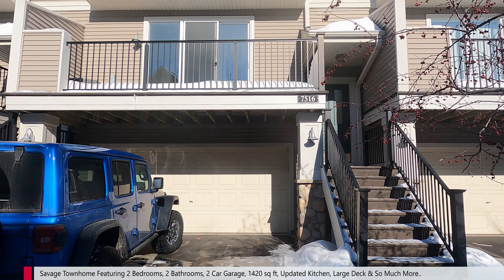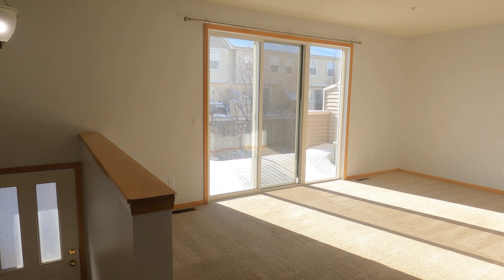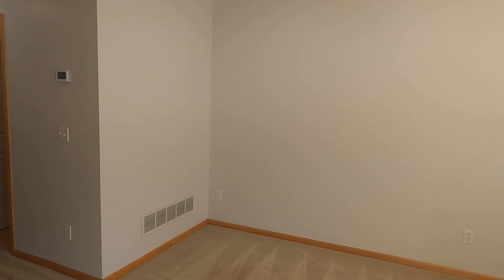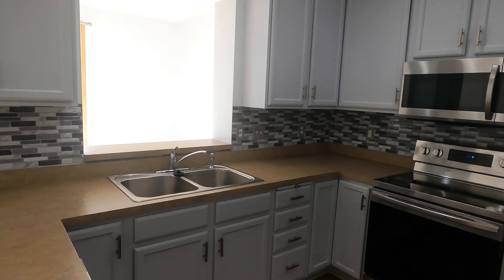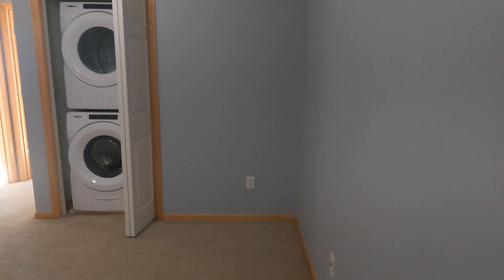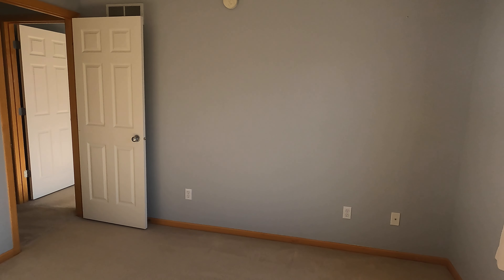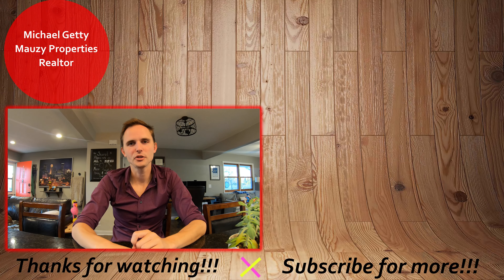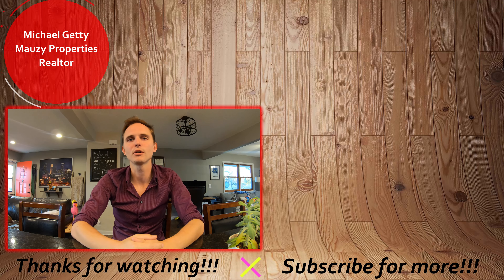7516 Parkridge Lane, Savage - Video Rental Tour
Welcome to the video tour for 7516 Parkridge Lane in Savage.